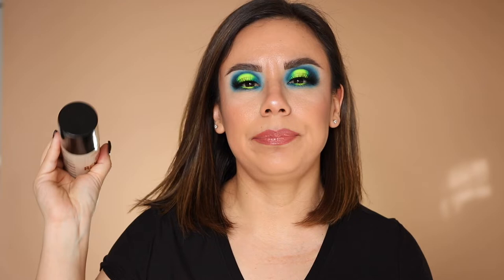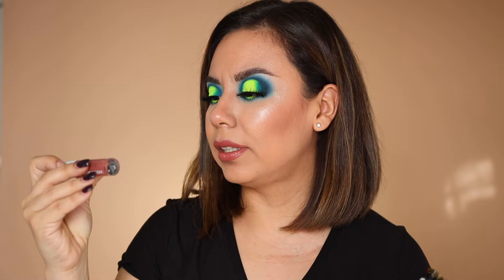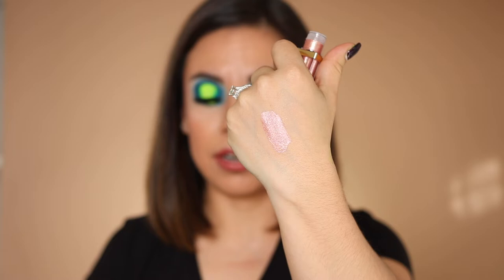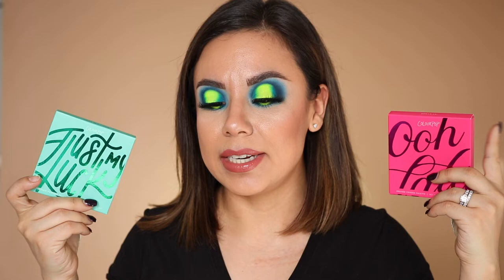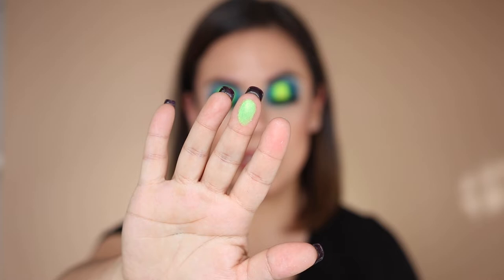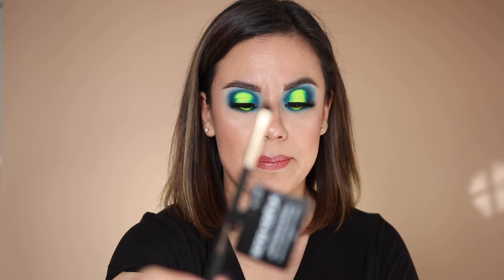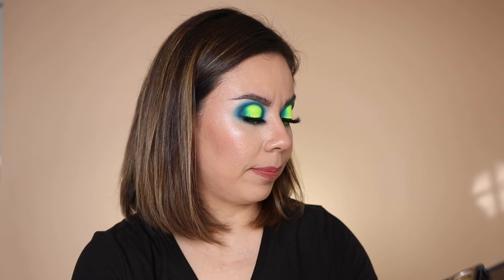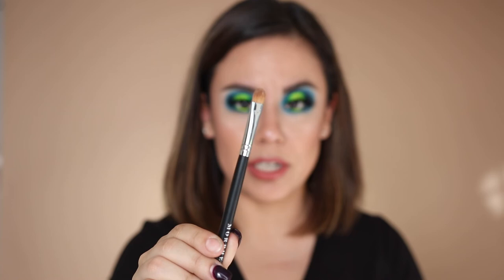MAKEUP HAUL | MAKEUP WITH NAYA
PRODUCTS ▽

Makeup Revolution Face & Body Spray

Makeup Revolution Cut Crease Canvas (medium, white)

Wet n Wild Catsuit High Shine Lipstick

MAC Lipglass (from back 2 mac)

Oyster Girl

Colourpop Just My Luck

Colourpop Ooh La La

Colourpop Super Shock Shadow Fizz

Pixie Glow Cake Pink Champange

Sonia Kashuk Petite Smudge No. 232

Morphe 35M Boss Mood Palette

Morphe M167 Oval Shadow

FAVORITE BRUSHES▽

Sigma F15 Duo Fibre Powder

FILMING EQUIPTMENT